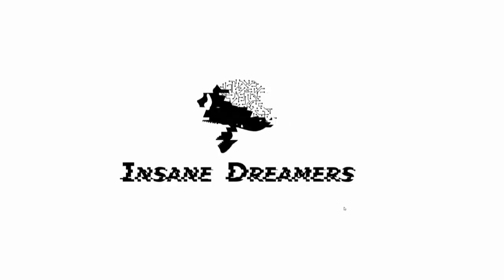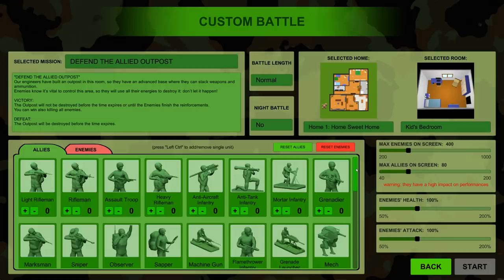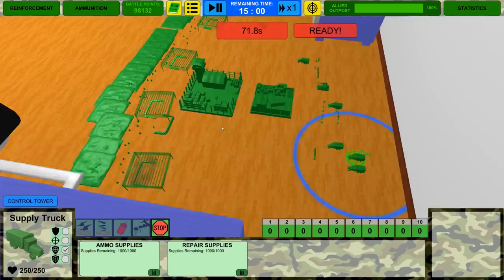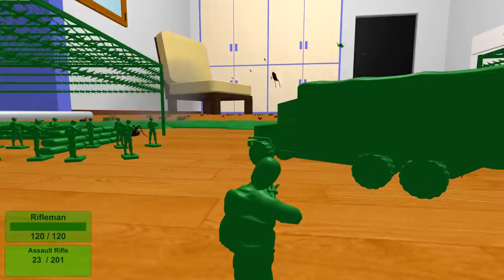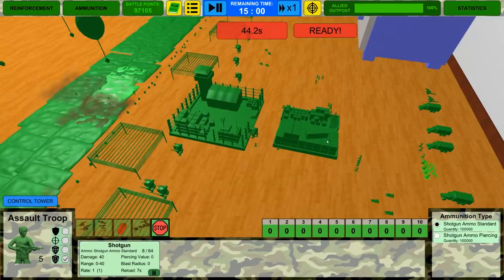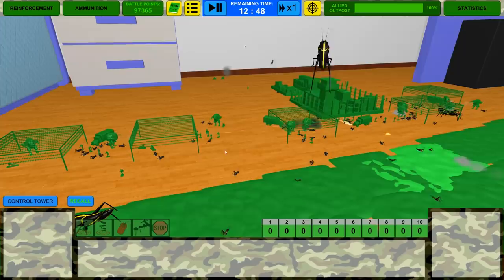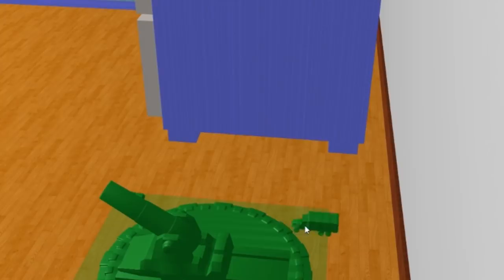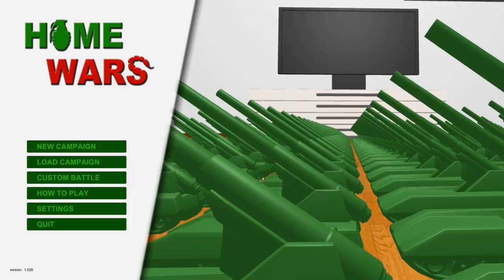Green Army Men SUPER WEAPON Airships vs Thousands of BUGS - Home Wars - Army Men Bug Wars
Green Plastic Army Men Build Super Weapon Airships to Fight the Bugs!  Bug Wars vs Green Plastic Army Men Battle Simulator in Home Wars!